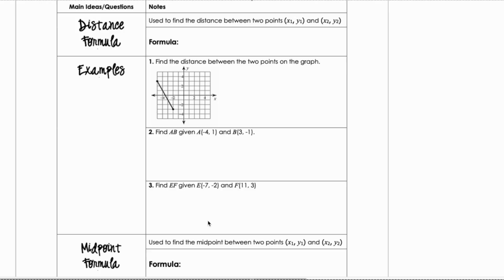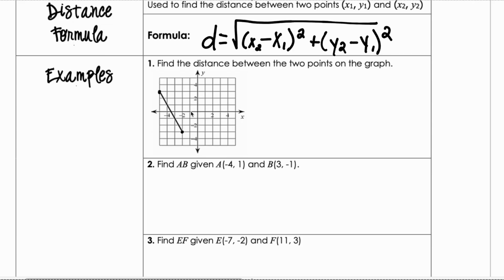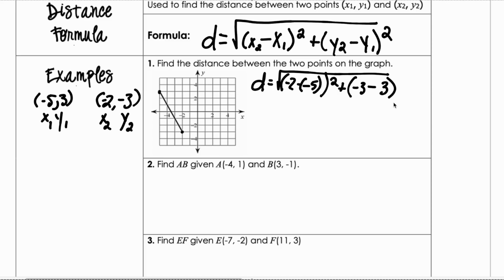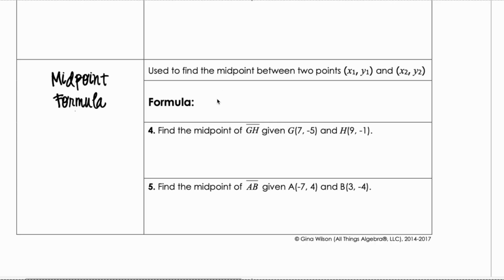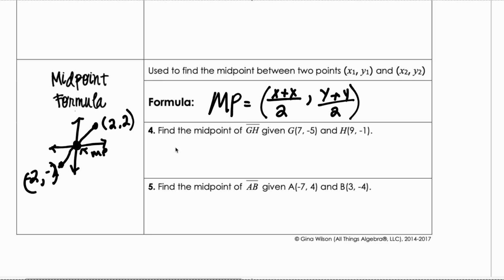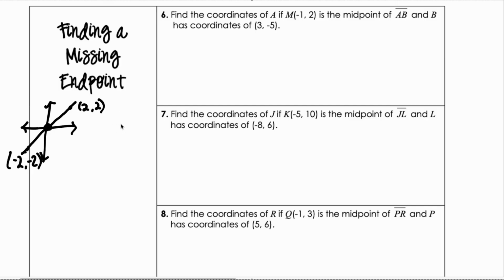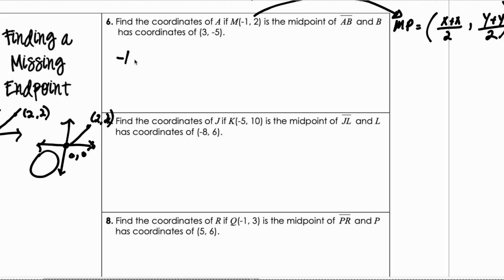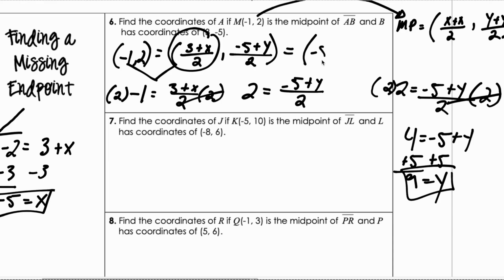Unit 1.3 Geometry